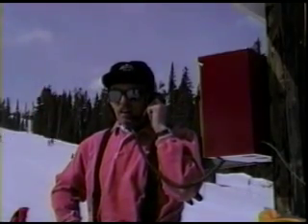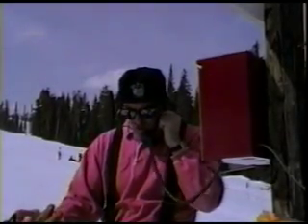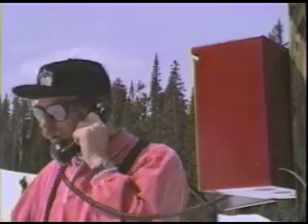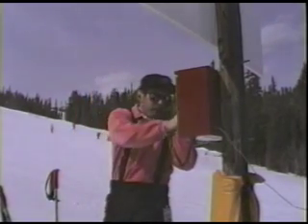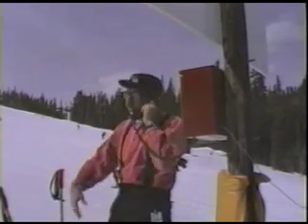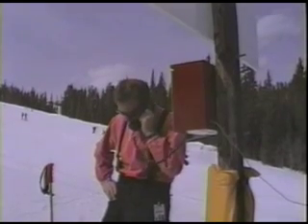Shock Advised.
Comical look at Ski Patrol incident. Episode 2.